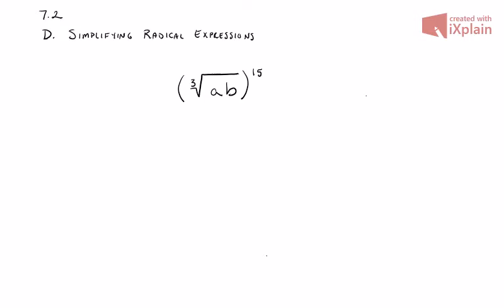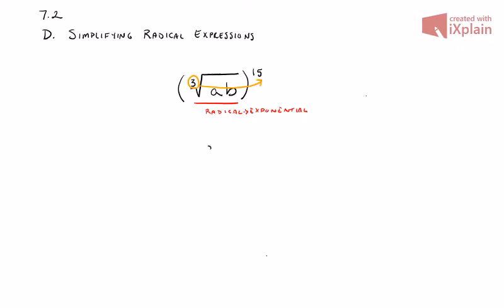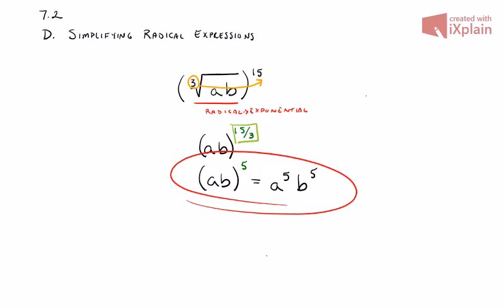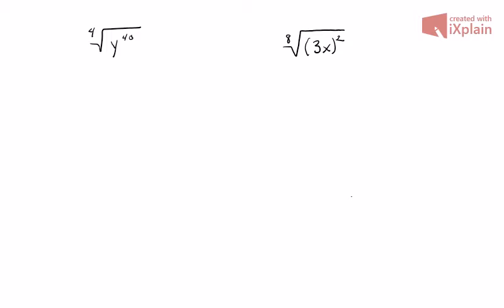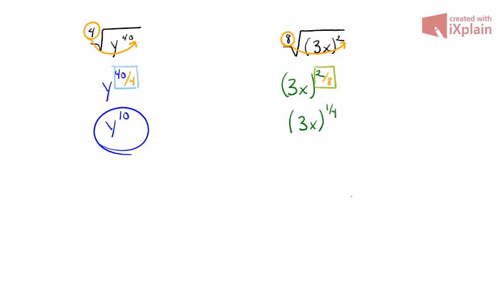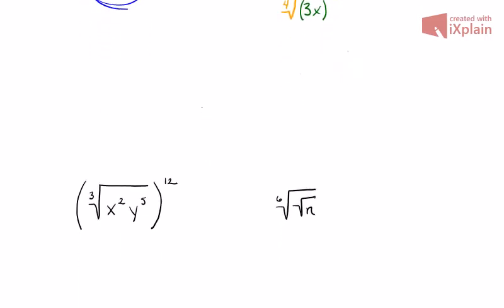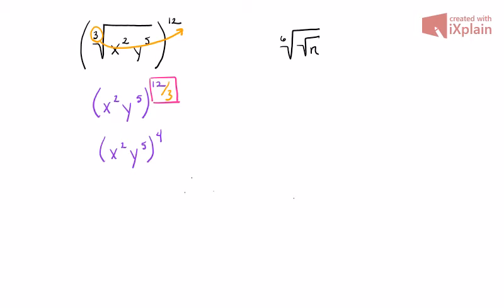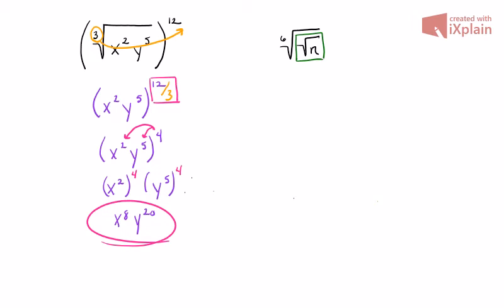MATH 95 - Section 7.2 - Part 4